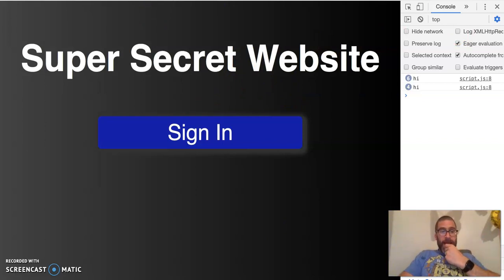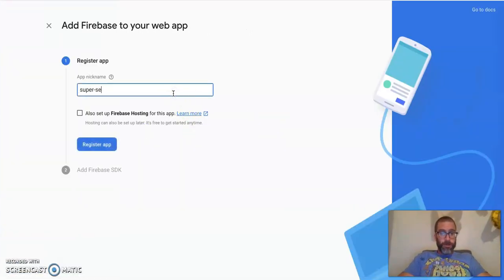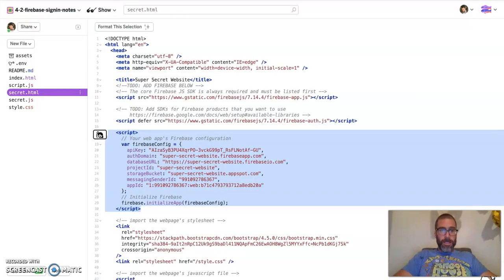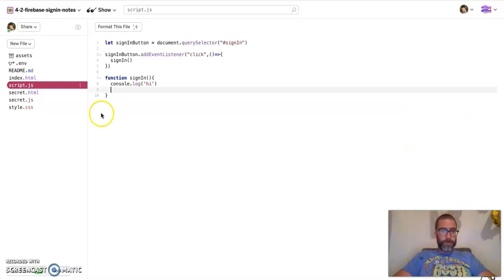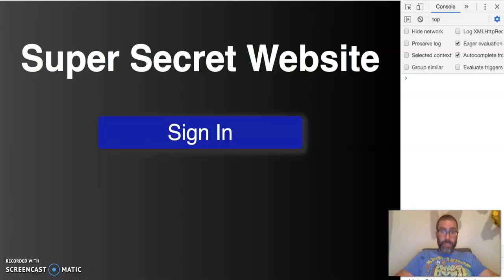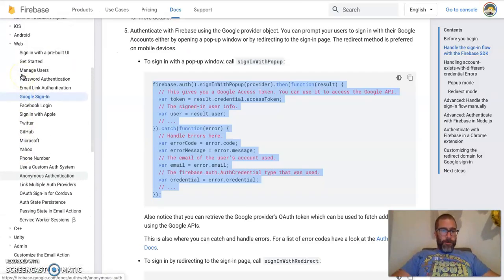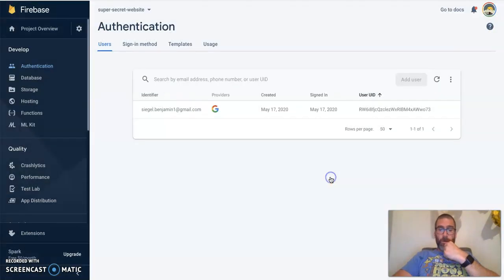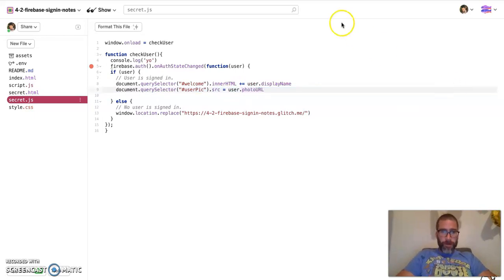4.2 -Firebase Sign In (Protecting Content)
Sometimes a website needs user to sign in so users who do not have an account cannot get access to the site (like the Wall Street Journal - you need an account to read their articles). In this video we will learn how to protect our website from users who are not signed in or do not have an account.